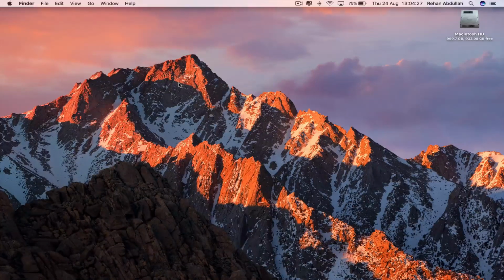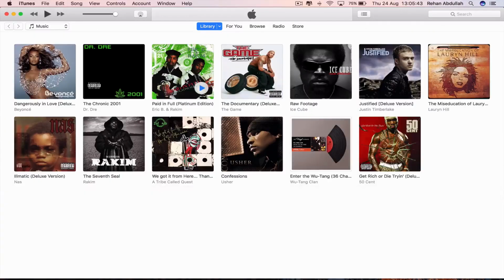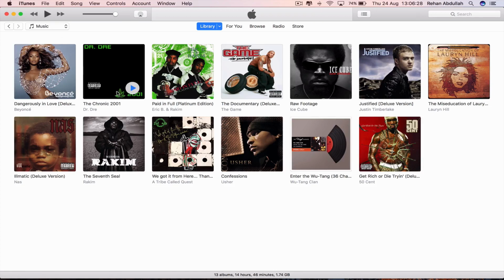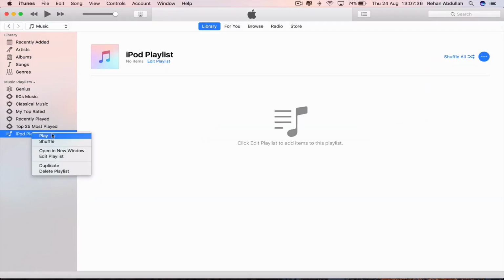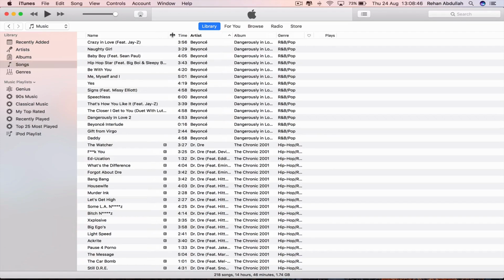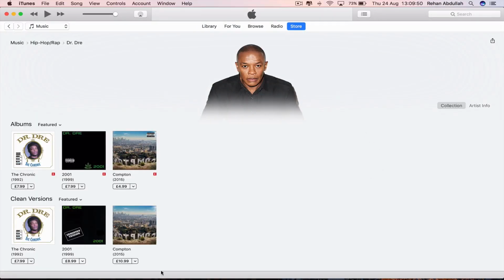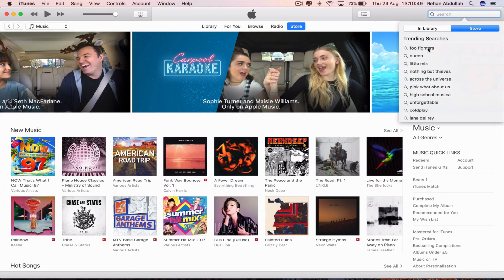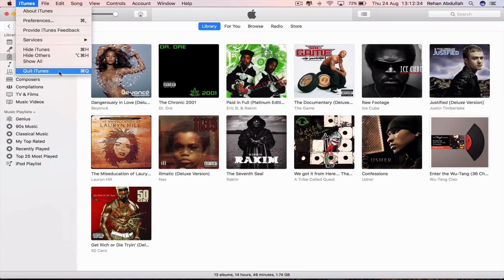How to USE iTunes On a Mac - The Quick Start Guide - New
How to Use iTunes 12 on a Mac - Tutorial | New USER GUIDE (TIPS & TRICKS) - NEW